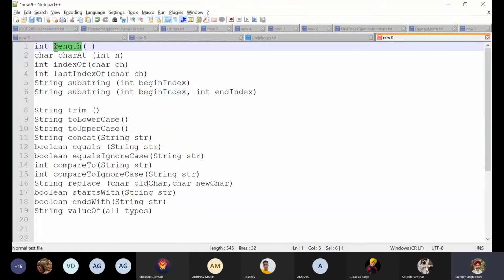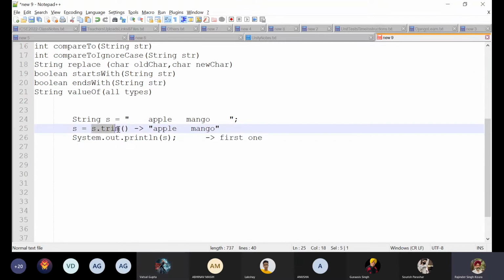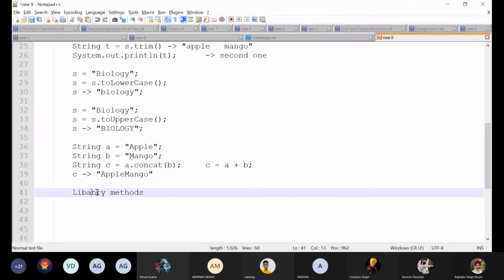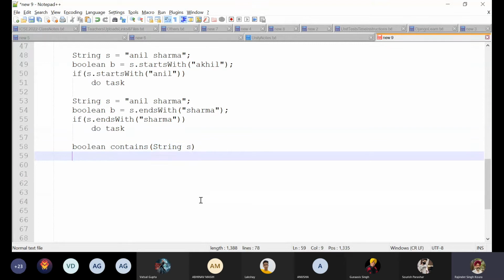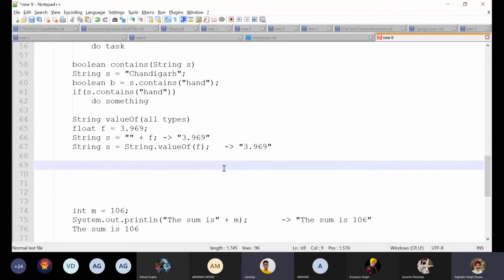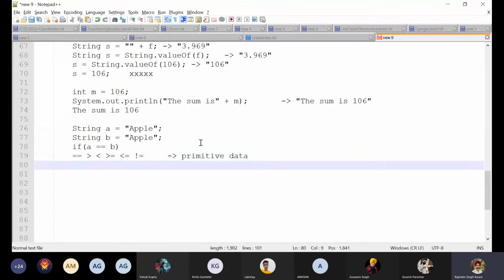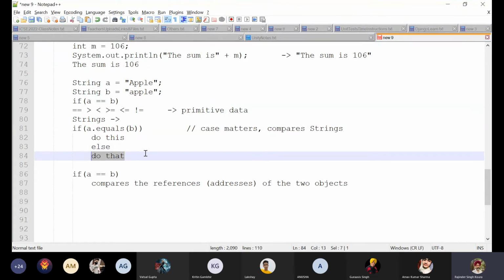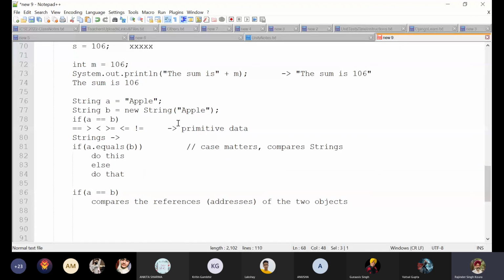CTA08 27.05.2021 - String Methods